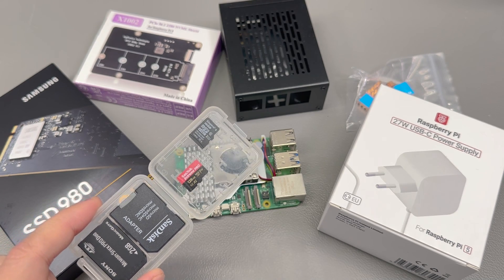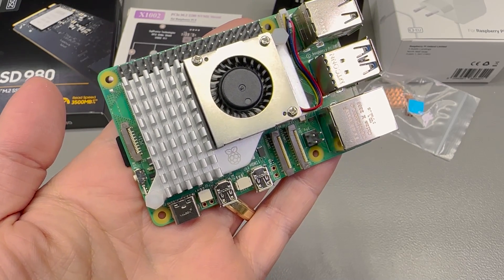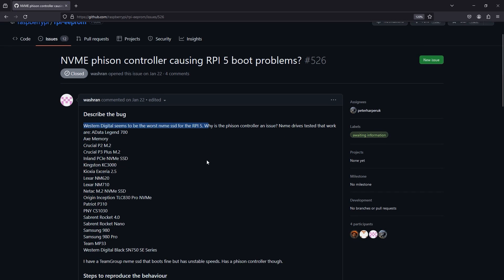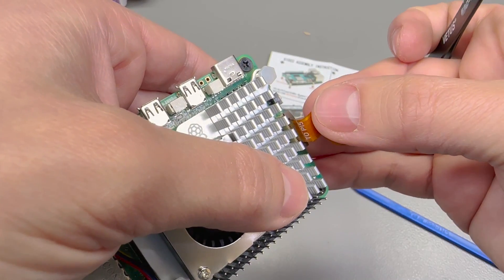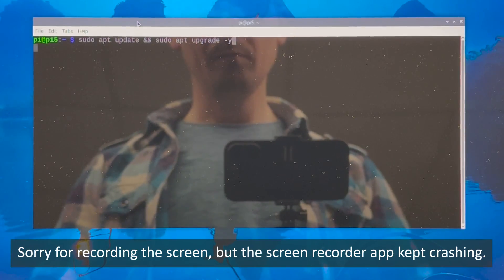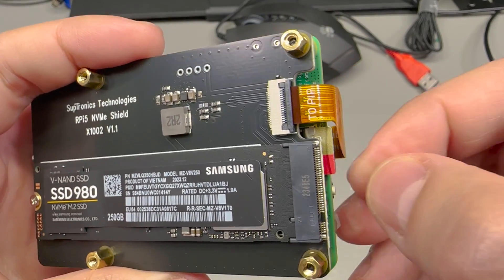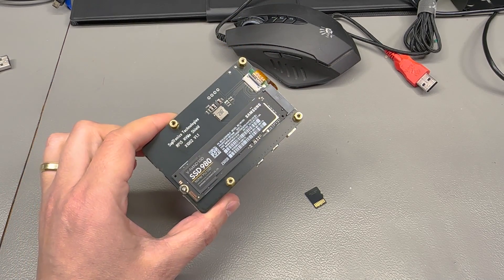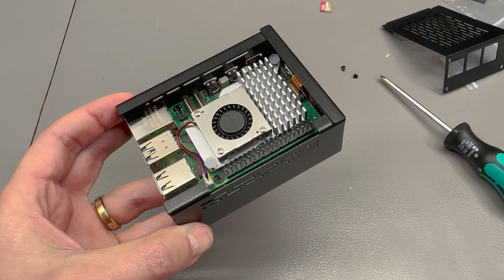Raspberry Pi 5 on Steroids: The NVMe Upgrade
There's a hidden power waiting inside your Raspberry Pi 5!   This video reveals how to unlock incredible speed with an NVMe boot upgrade.    Get ready for a performance revolution on your Pi 5!  Easy to follow guide, even for beginners.  Links for everything you need in the description!

→Timeline
00:05 Introduction
03:41 Assembly
05:32 Config
08:45 Benchmark
09:41 Final thoughts

Imagine:
Boot times that disappear in a flash ⚡
Applications launching instantly
Smoother multitasking like a boss

This easy-to-follow guide will show you exactly how to transform your Pi 5 into a performance powerhouse, even if you're a beginner.  No complex setups, just simple steps to unleash the full potential of your Raspberry Pi.

Ready to experience the NVMe revolution?  Click play and let's get started!  All the links you need for hardware, software, and resources are waiting for you in the description below.  ⬇️